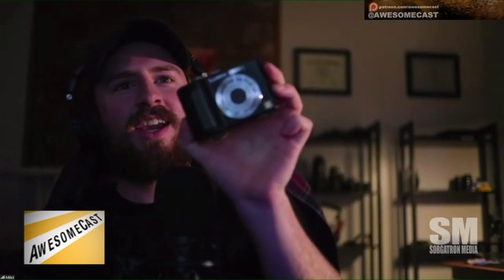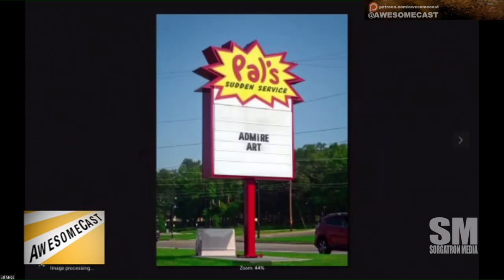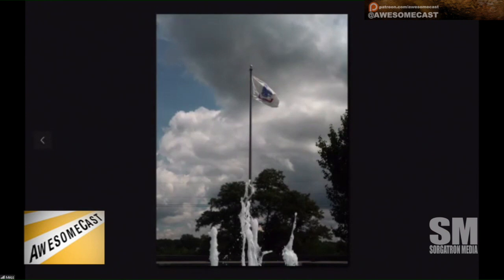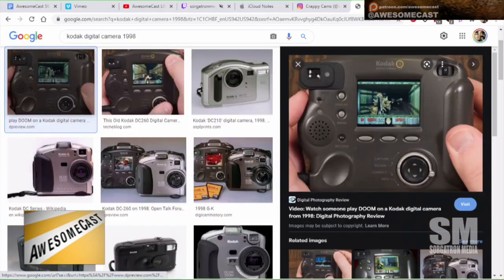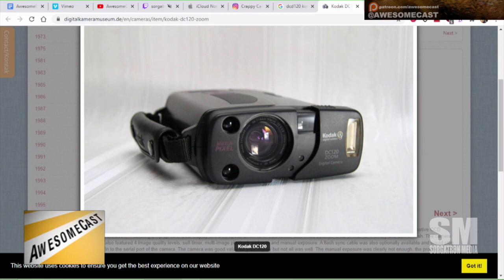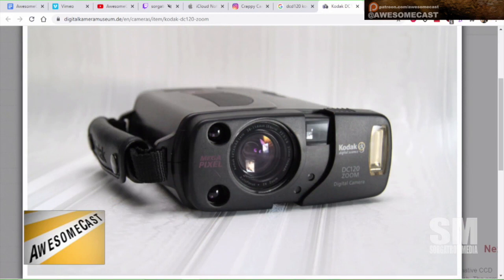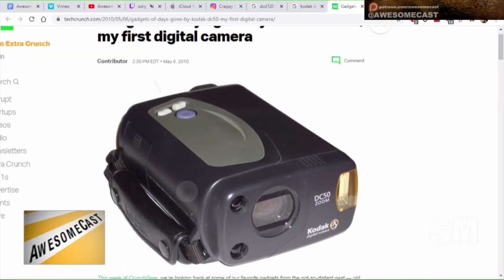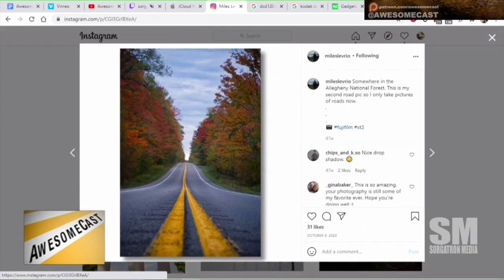Crappy Games Panasonic Lumix Photography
Miles talks about his new Instagram @Crappy.Cams, and his Facebook Marketplace experiment while on the road in Tennessee!